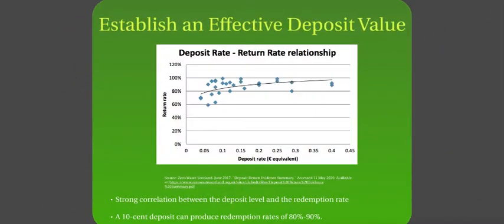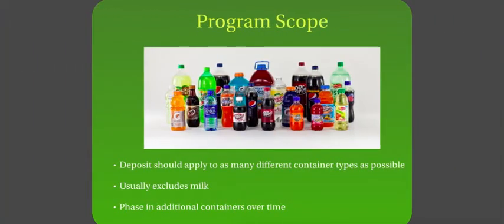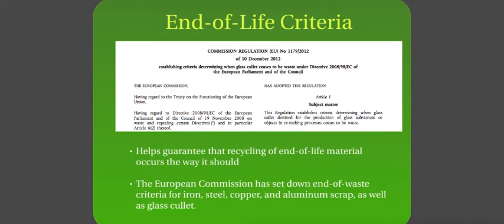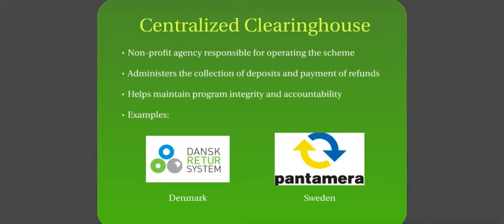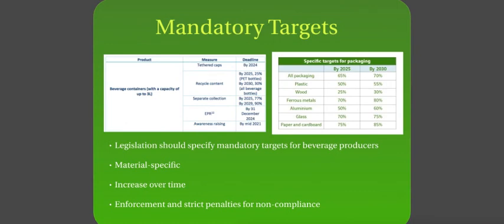[English] "Policy" -- Best Practices in Deposit Return Systems